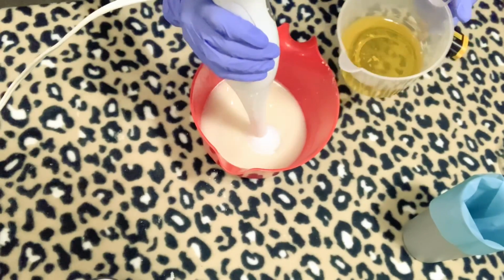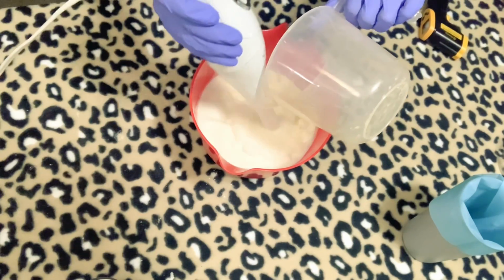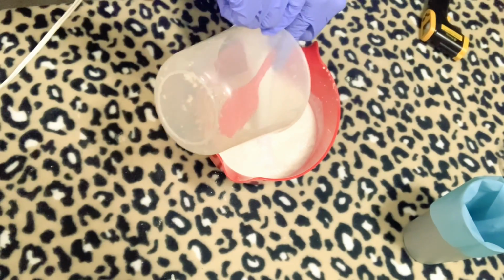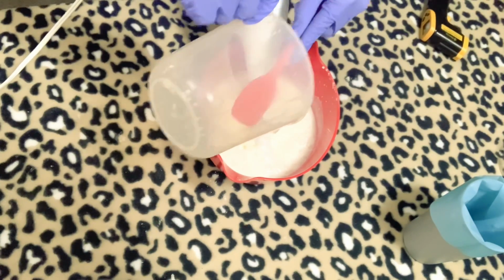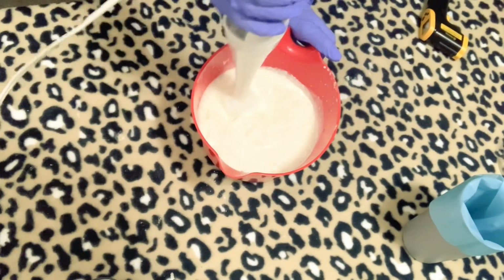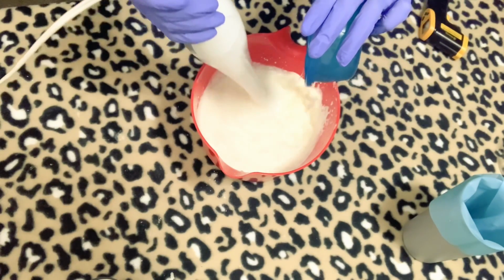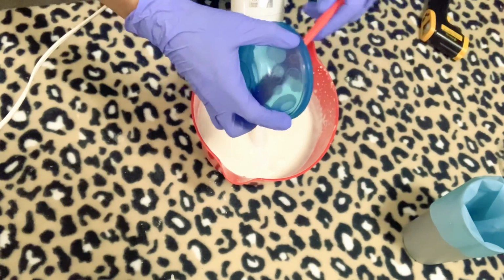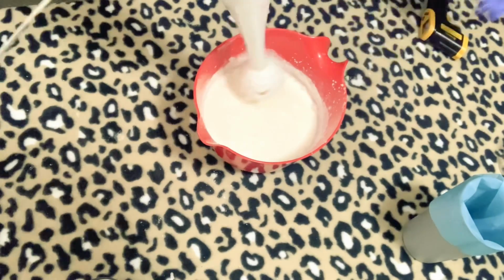Calming Oatmeal Lotion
This calming all natural lotion is an all over body lotion great for all skin types

With the power of the Oats, which is said to have great skin benefits like drawing moisture to the skin, soothing itchy skin, creates a barrier to help with new skin and so much more.

I chose to use Aloe Vera juice instead of just distilled water as the water phase made due to the fact that it is a natural skin protectant

Neem, Hemp and Jojoba oil are Very good for the skin and readily to absorb in your delicate skin